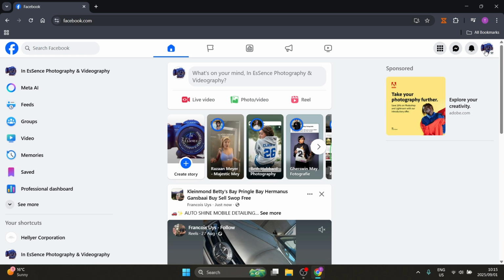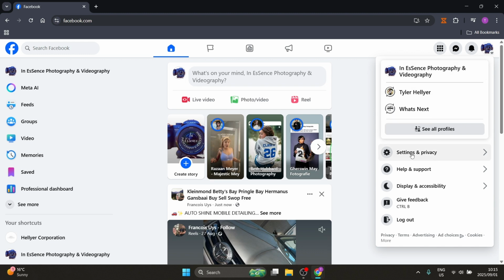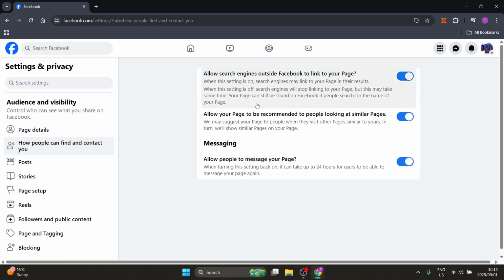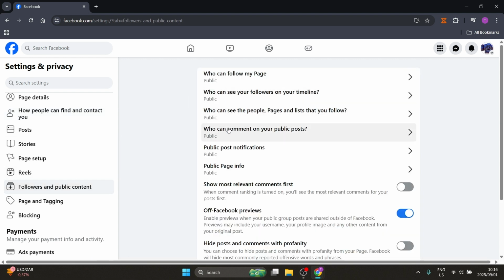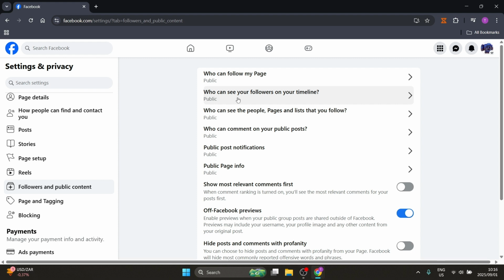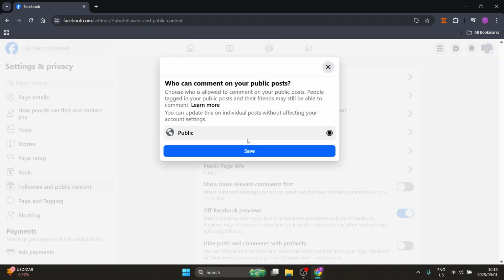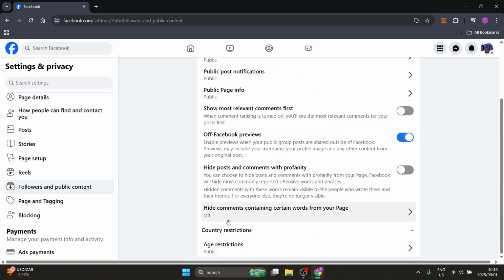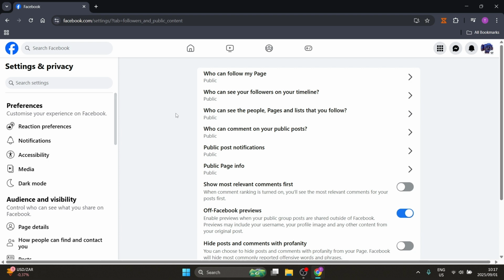How to Make Facebook Page Private | Facebook Tips 2026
In this video, "How to Make Facebook Page Private," we cover methods to restrict access to your Facebook business or community page. While Facebook pages are mostly public by nature, this tutorial focuses on controlling user roles, post visibility, and audience settings to limit who can interact with or view the page content. Learn how to set age or location restrictions, manage comment moderation, and hide page content from the public if necessary. We also explain how to temporarily unpublish your page to prevent all visitors from seeing it during updates or rebranding efforts. This video is essential for page admins who want to maintain careful control over their page audience and ensure privacy while running effective social media campaigns or communities.

In this easy-to-follow facebook tutorial, learn how to make facebook private by adjusting key facebook settings. Increase your online privacy tips by turning off specific options. This will show you how to make facebook private and more secure.